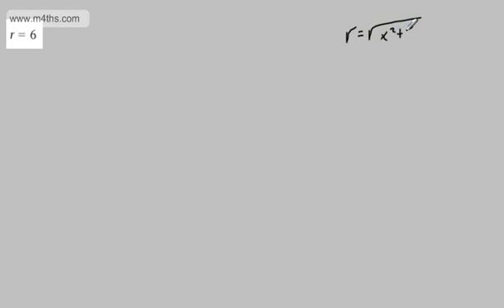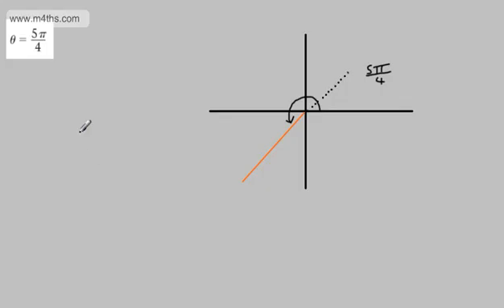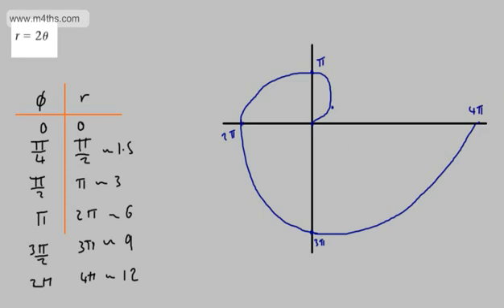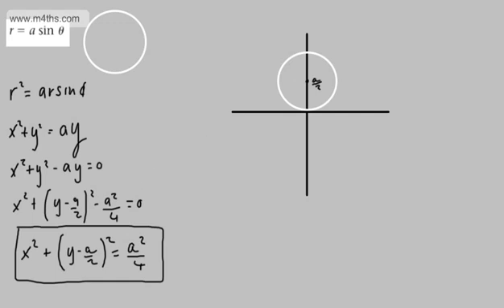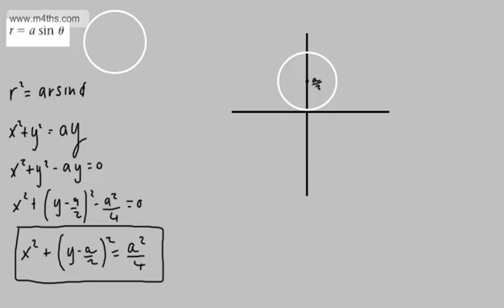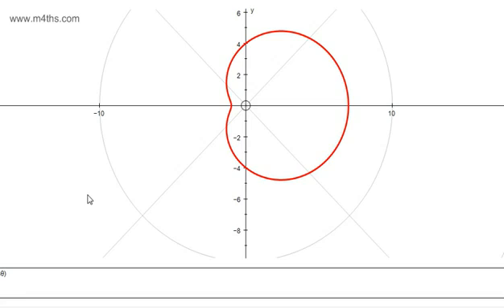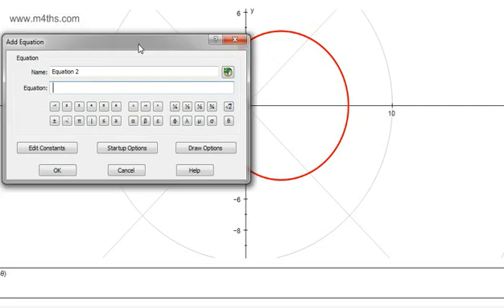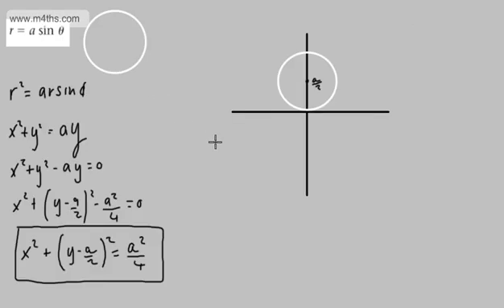Further Pure 2 FP2) Polar Coordinates 4 Sketching Polar Cuvers FM Edexcel OCR MEI AQA